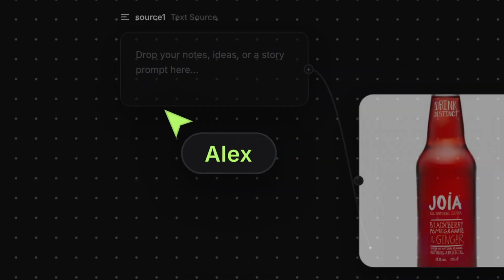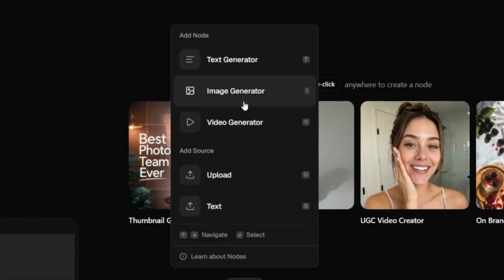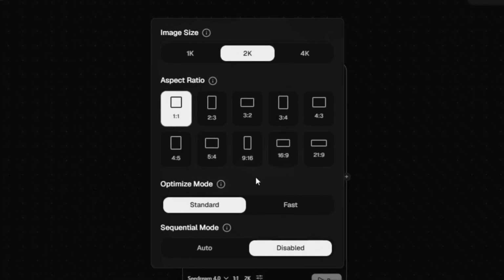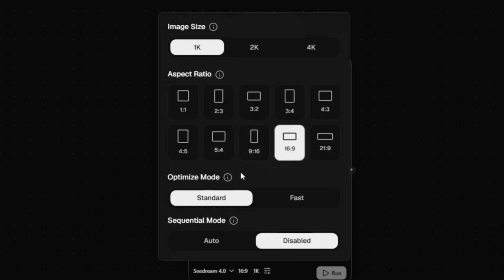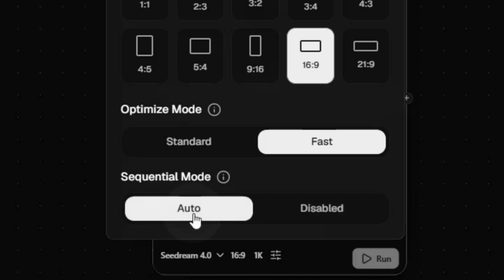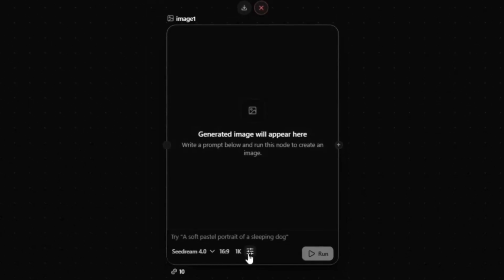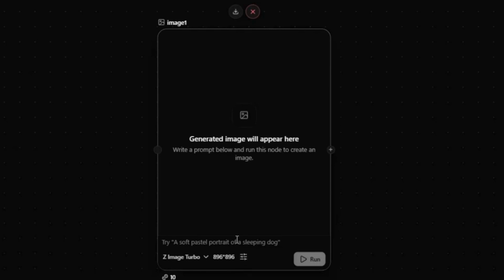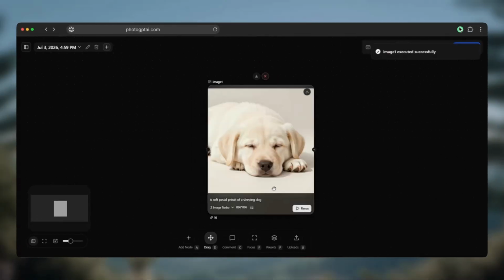How to use Image Generation Node | PhotoGPT Flow Guide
Take a closer look at the Image Generator node in PhotoGPT and learn how to control every aspect of your AI image generation. In this tutorial, we explore the node's interface, write effective image prompts, select different AI models, and customize advanced generation settings.  You'll learn how to adjust image size, choose the right aspect ratio, switch between Fast and Standard optimization modes, use Sequential Mode for consistent edits, and understand advanced controls like Steps, Style Strength, and Seed values for models that support them.  By the end of this video, you'll know exactly how each setting affects your results, helping you generate sharper, more consistent, and better-looking AI images for any workflow.

00:00 Introduction
00:21 Structure of an image node
00:27 Selecting models
00:33 Configuration pannel
02:02 Prompt bar and output window